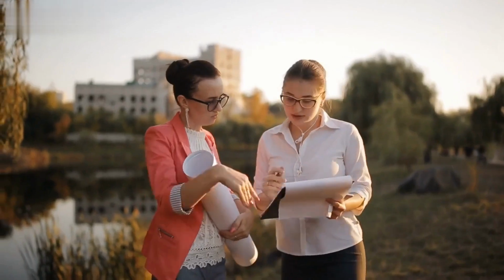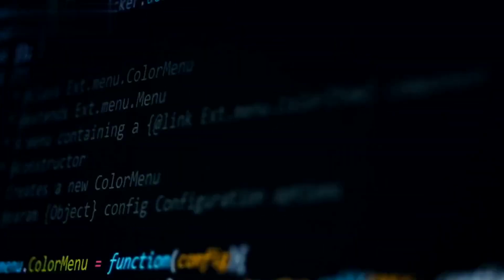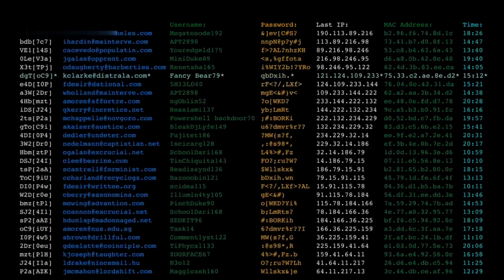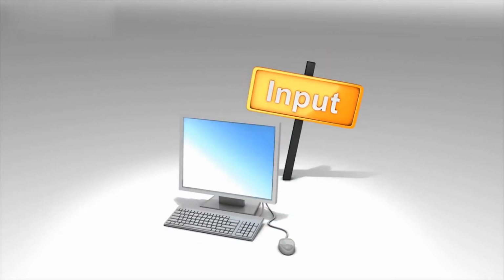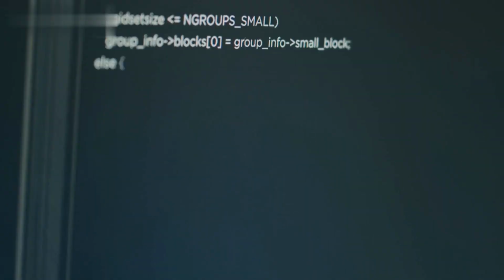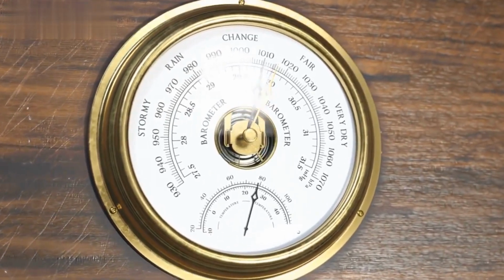Programming Fundamentals for Beginners: Introduction to Coding Concepts | Code with Technical Earth"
Welcome to "Code with Technical Earth," your ultimate destination for learning programming and computer science. In this comprehensive 1-hour video, we provide an in-depth introduction to programming concepts specifically designed for beginners. Whether you're new to coding or looking to solidify your understanding, this video covers all the essential topics to kickstart your programming journey.

We begin by explaining the significance of programming in today's digital world, showcasing the exciting opportunities it presents. Next, we explore various programming languages, discussing their characteristics and helping you choose the right language for your projects.

Moving on, we dive into fundamental programming concepts. We cover variables, data types, and operators, giving you a solid foundation in manipulating data. Then, we delve into control flow and decision making, showing you how to make your programs interactive and adaptable through conditional statements and loops.

To further enhance your understanding, we touch upon the basics of object-oriented programming (OOP). You'll learn about classes, objects, and important OOP concepts like encapsulation, inheritance, and polymorphism.

Throughout the video, we provide clear explanations, practical examples, and code snippets to ensure human-understandable and digestible content. We want to empower you to not just learn programming, but also apply your knowledge in real-world scenarios.

Don't miss out on this opportunity to gain a comprehensive understanding of programming fundamentals. Get ready to unlock the power of programming and pave your way to success!